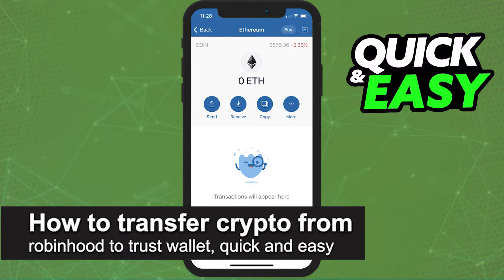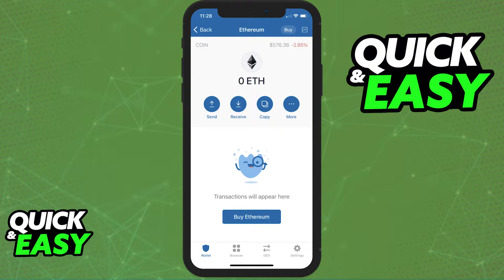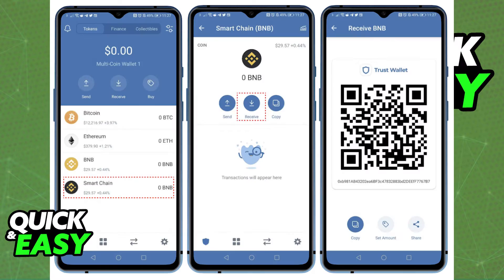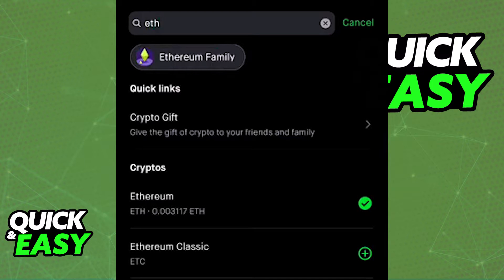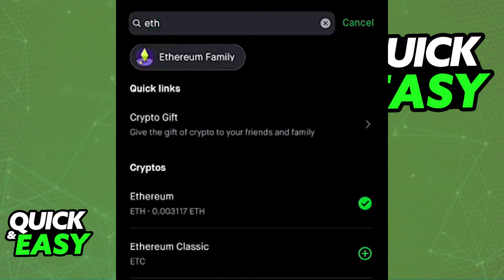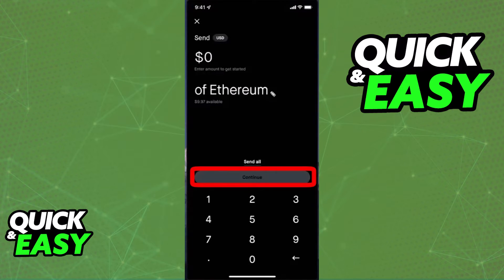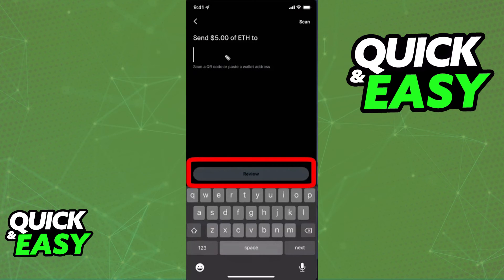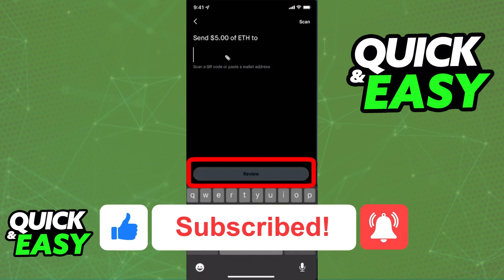How To Transfer Crypto From Robinhood to Trust Wallet (EASY!)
In this video I will show you how to transfer crypto from robinhood to trust wallet.

I hope I have helped you with the video!